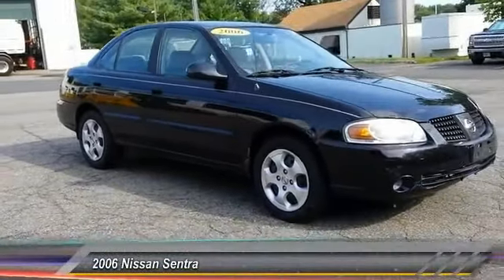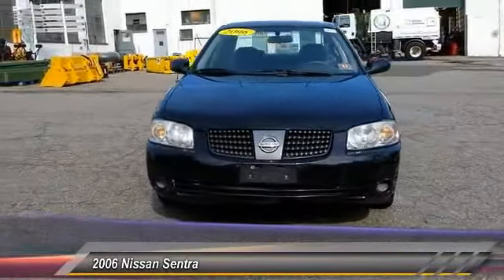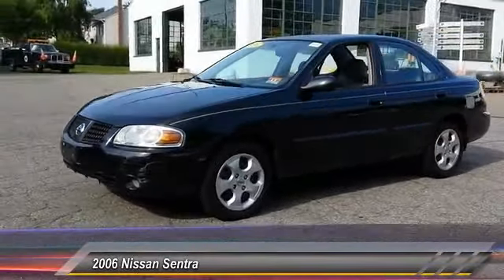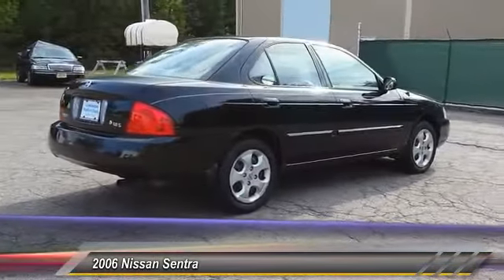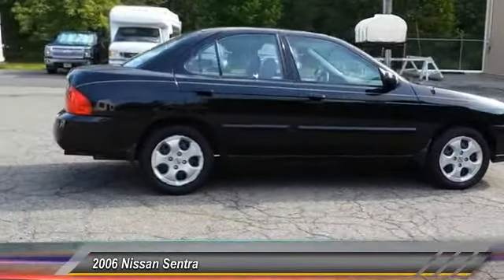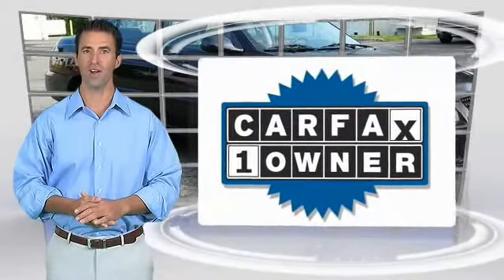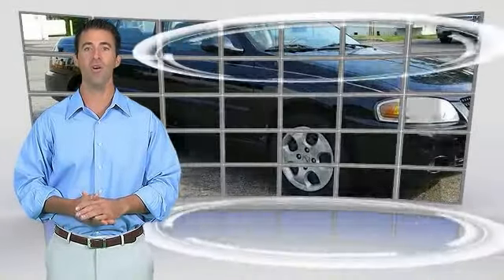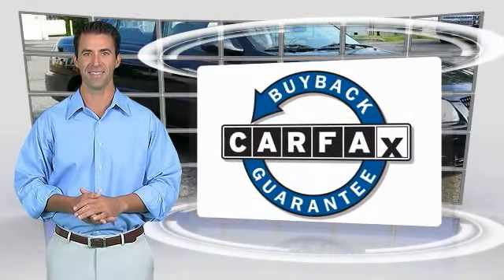2006 Nissan Sentra Madison NJ 83033B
2006 Nissan Sentra 1.8

Madison Honda
280 Main Street

RECENT MADISON HONDA TRADE. Lots of tread left on this one. Wow, check out those gas savings. Wow! What a nice smaller car. This wonderful-looking and fun 2006 Nissan Sentra has a great ride and great power. I really enjoyed driving it. It's very clean, almost new, and really fun to drive. This Sentra will save you money by keeping you on the road and out of the mechanic's garage.